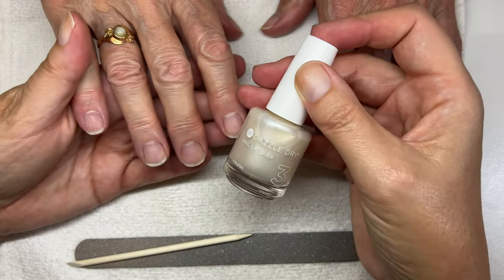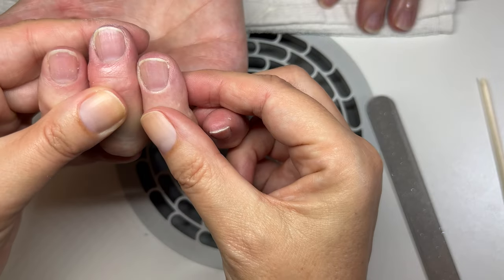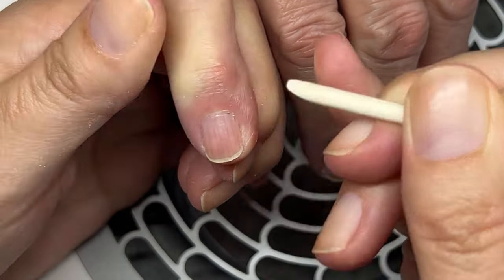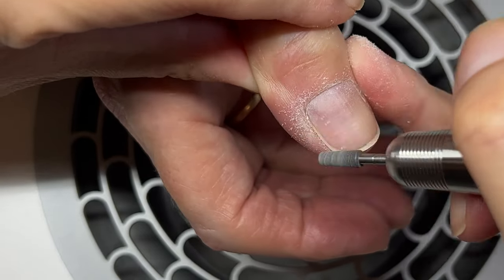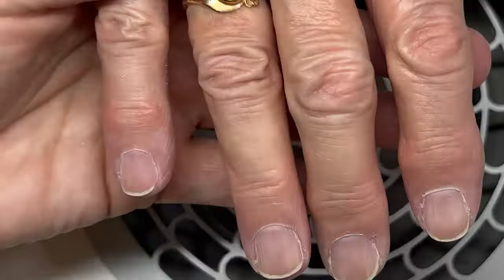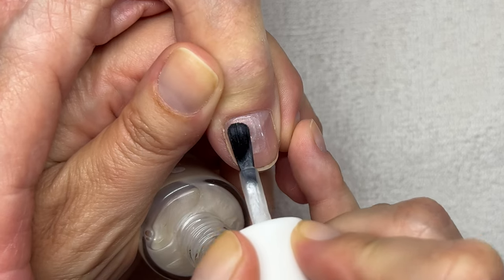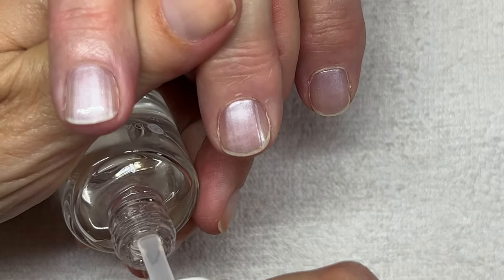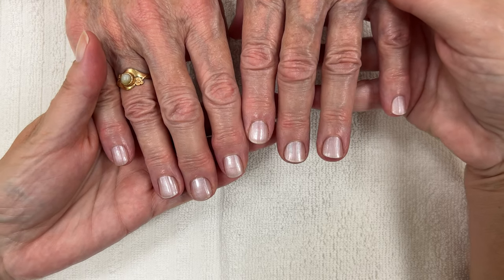Gentle manicure explained by a pro nail tech. Feat. Dazzle Dry “Pearl”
Nail care professional does a gentle, non invasive manicure, using the Dazzle Dry system.

OPI Repair Mode (Amazon)
Birchwood sticks
Dazzle Dry Base Coat
Dazzle Dry Pearl
Dazzle Dry Top Coat